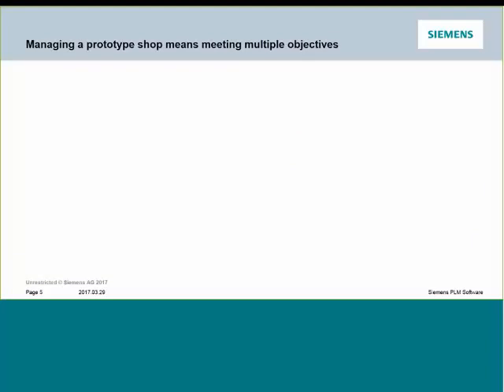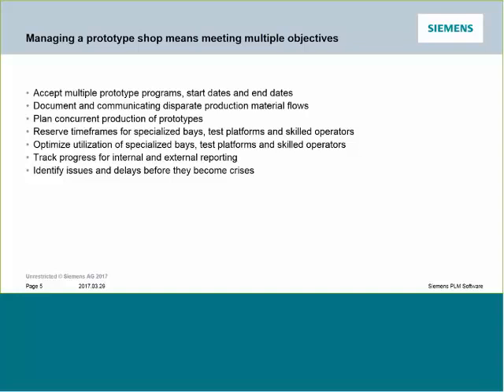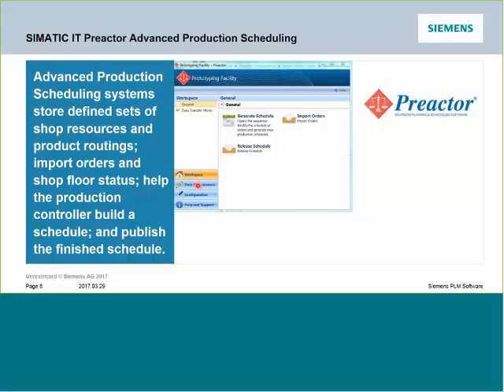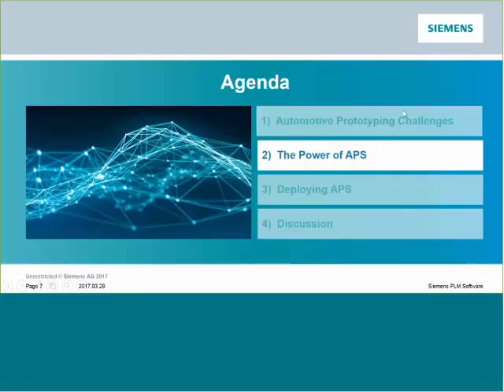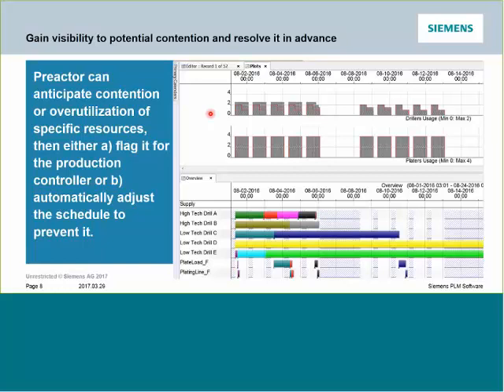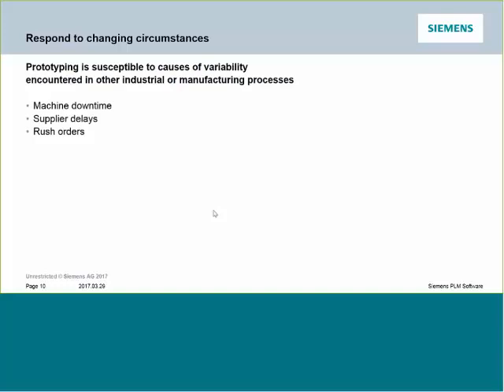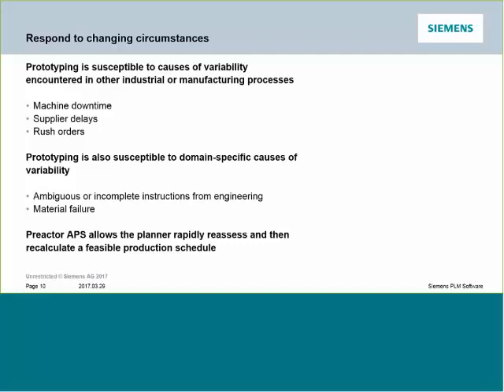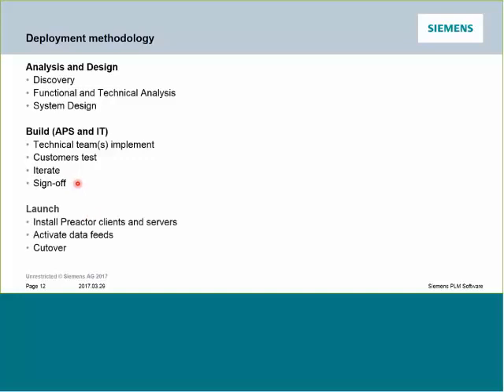Advanced Production Scheduling for Automotive Prototyping and Testing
Every company has different ideas of what they want from a scheduling solution, what data they want to see, what pain points they want to cure, what planning and scheduling objectives they have and what scheduling rules they want to use.  In selecting a Planning and Scheduling solution you should be looking at how flexible you need the solution to be and whether the application has the capability to provide that flexibility.  This session will provide a high level overview of the scheduling capabilities of Preactor, the leading provider of advanced planning and scheduling solutions to the manufacturing industry.